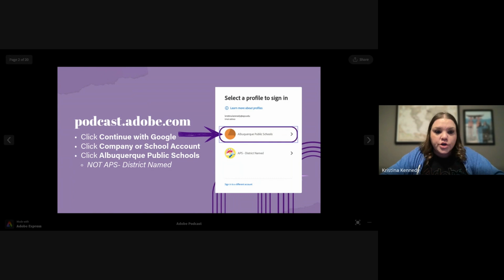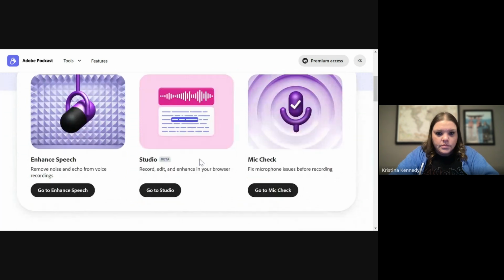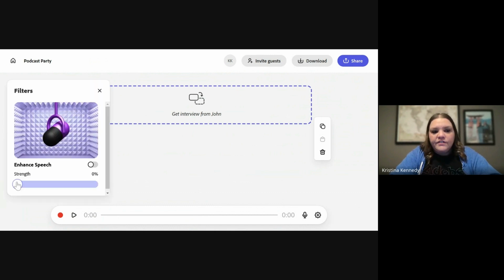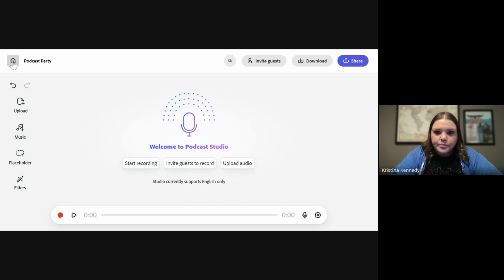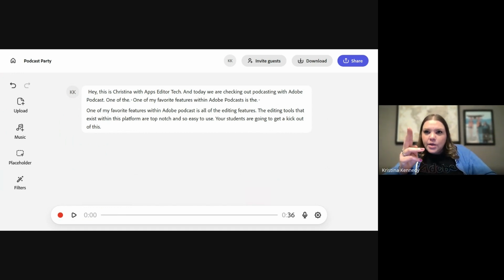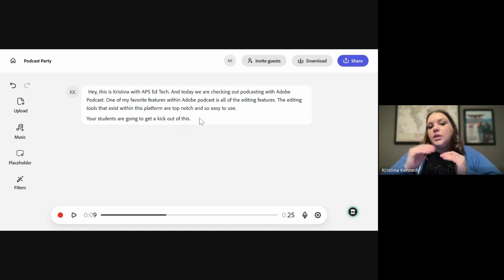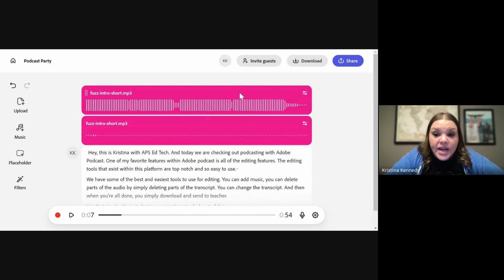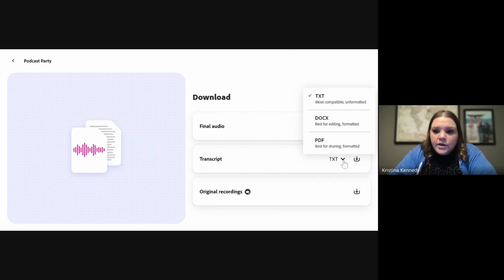Adobe Podcast Party - EdTech Bytes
Podcasting in 30 minutes? You betcha! It’s THAT EASY!